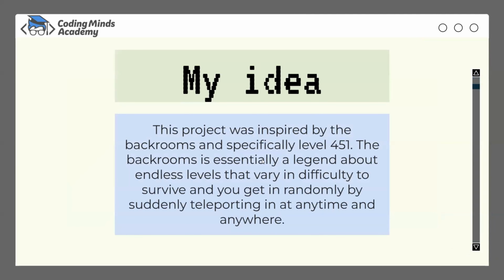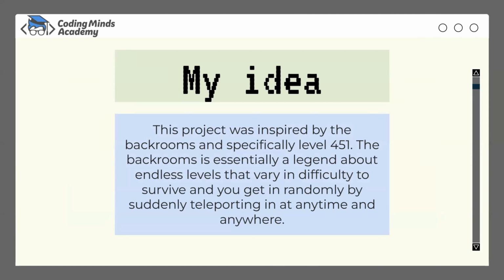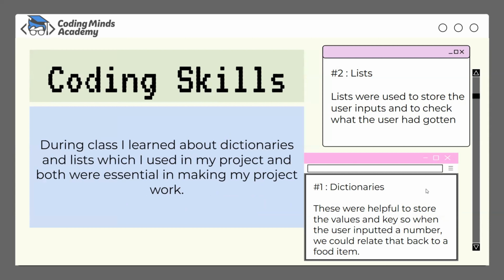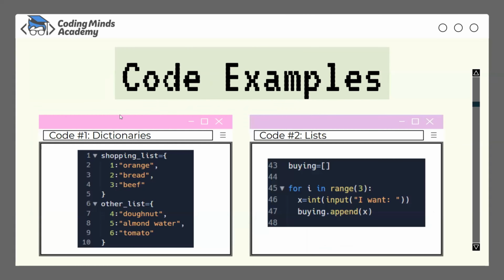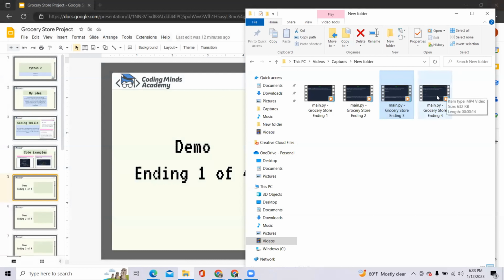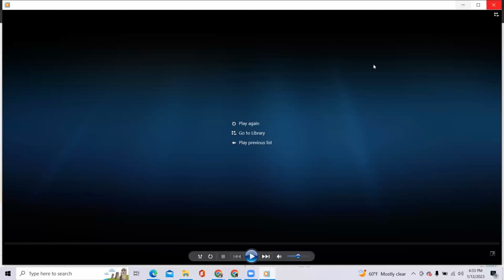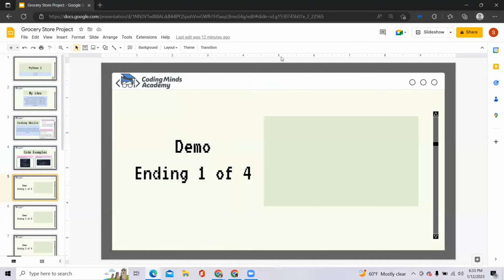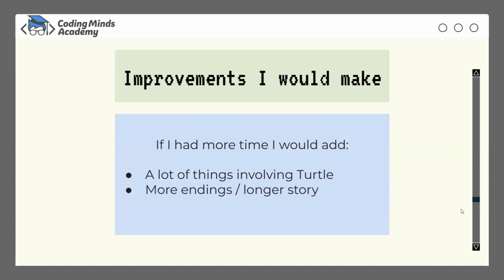Thurs Python 2 1000 am Ella